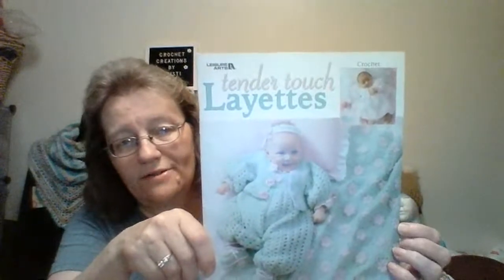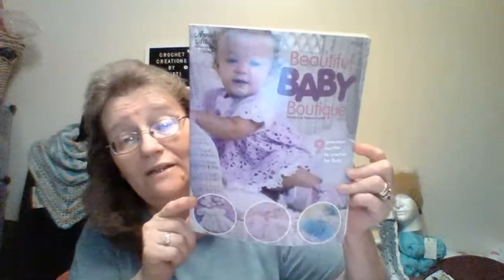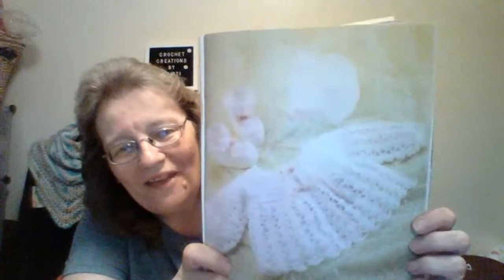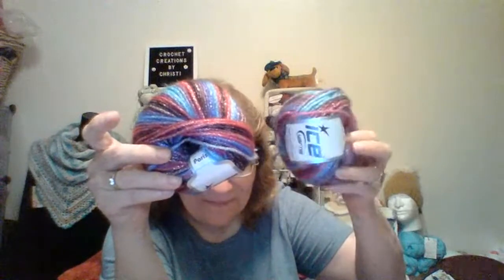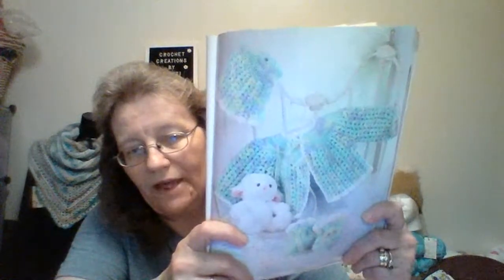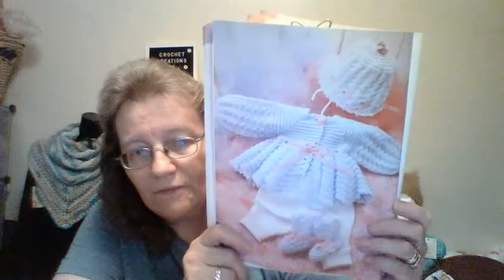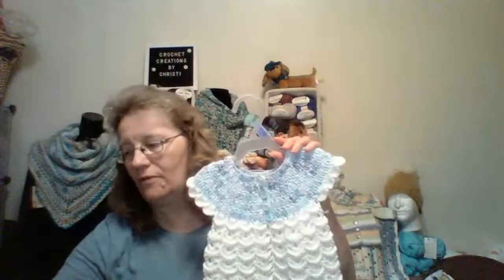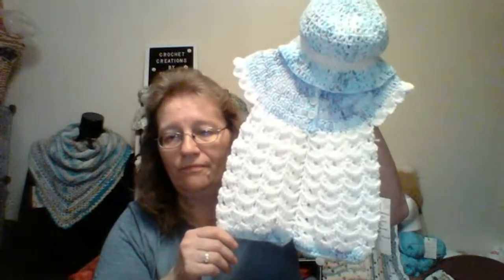Live From Christi's Closet #21